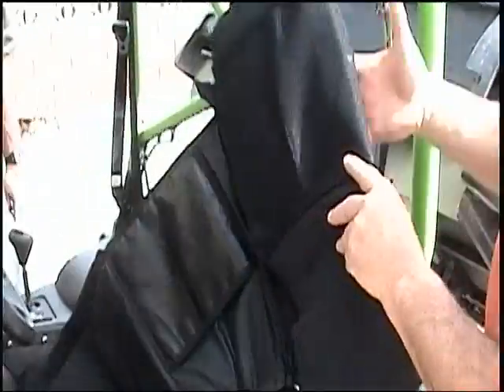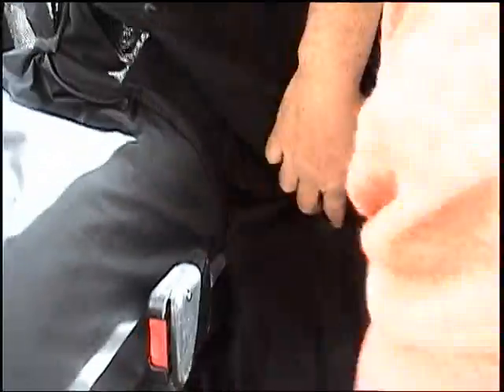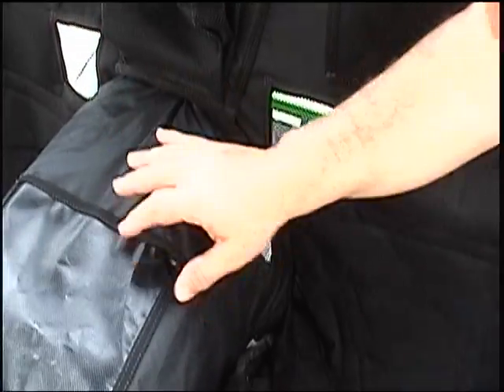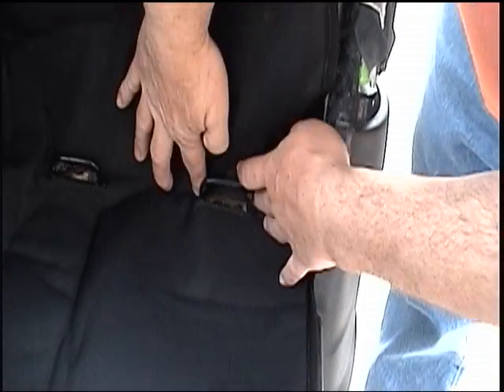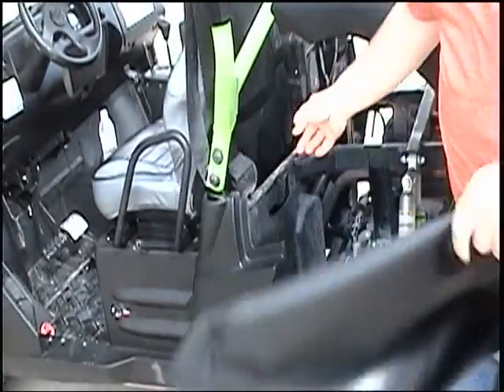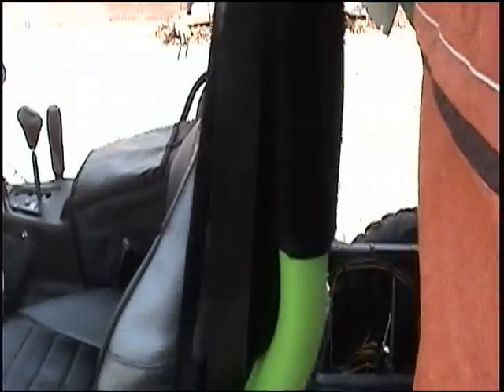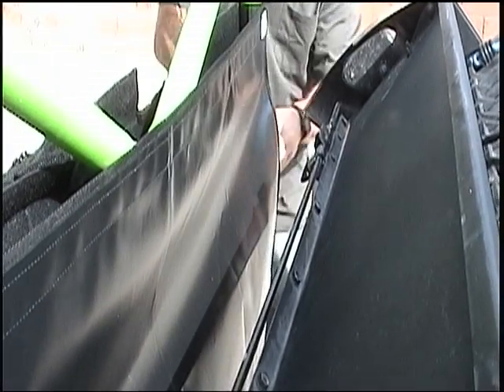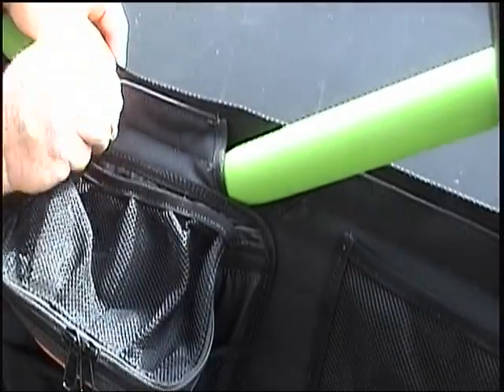Kawasaki Teryx Dust Guard Instructions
This is a Dust Guard installation video for the Kawasaki Teryx. The Dust Guard is designed and manufactured by Ryde'On.